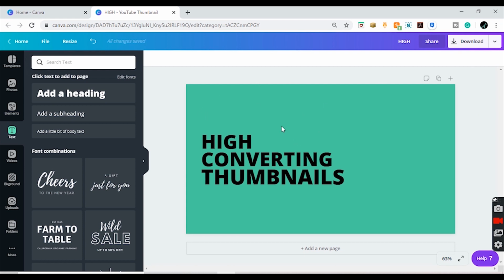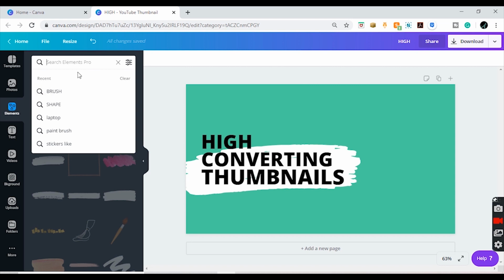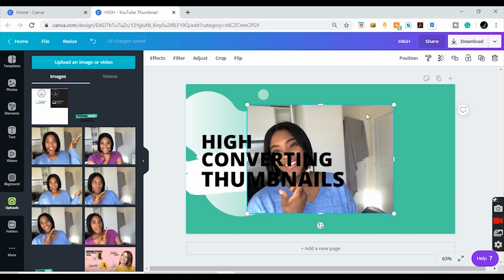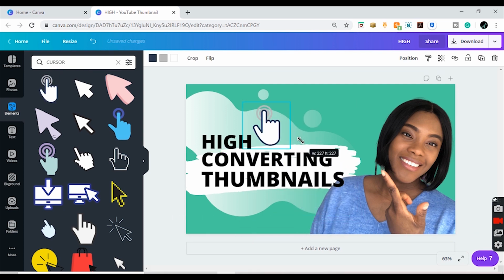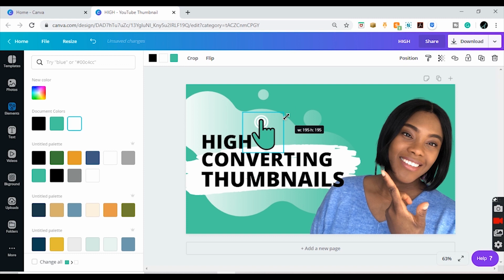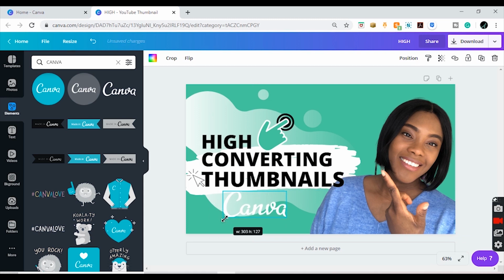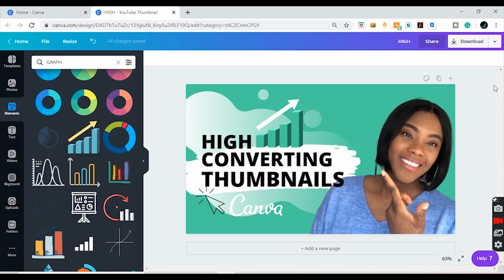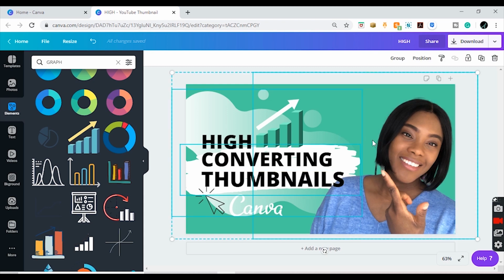How to Make a Thumbnail for YouTube Videos - Easy & Free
Thanks for checking out ACEHOUSE STUDIO on YouTube!

How to Make a Thumbnail for YouTube Videos - Easy & Freel | Canva Tutorial - Get MORE Views!